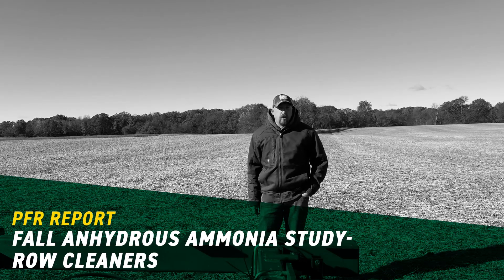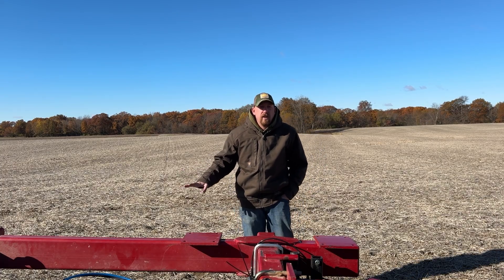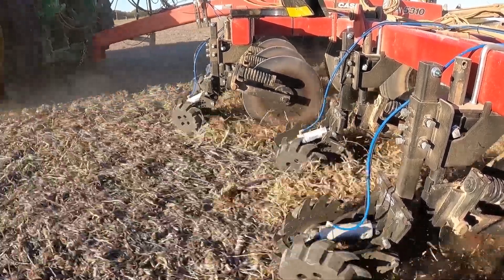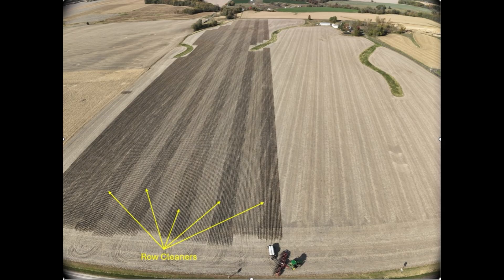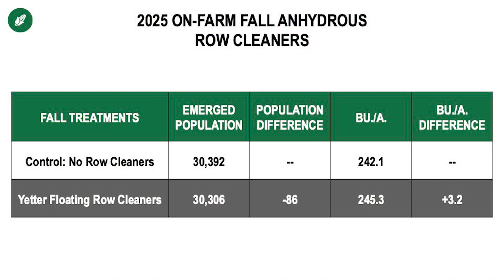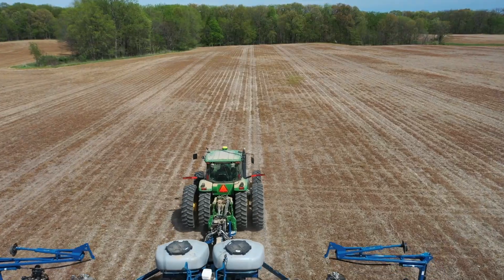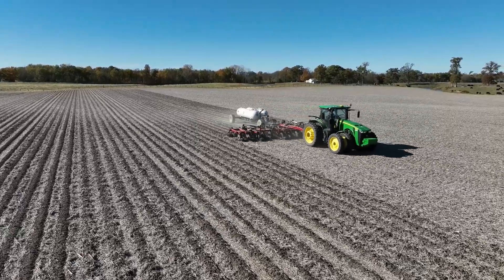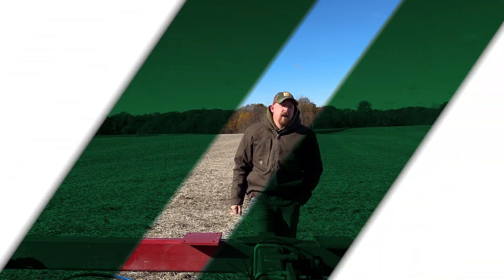Fall Anhydrous Ammonia Study Row Cleaners | Beck's PFR Report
In this PFR (Practical Farm Research) Report, PFR Agronomist Clayton Stufflebeam introduces a new trial featured in the 2025 PFR book focused on Anhydrous Ammonia applications using row cleaners.

We explore how upgrading an older Case IH 5310 bar with Yetter Manufacturing row cleaners can create strips comparable to high-end strip-till machines. Clayton breaks down the setup, the benefits of managing residue from the cab, and the yield results from planting directly onto these strips in the spring.

Key Moments:

[00:00] - Intro: New Anhydrous Ammonia Trial

[00:15] - Equipment Setup: Adding Yetter Row Cleaners to a CIH 5310

[00:30] - Benefits of Cab-Controlled Air Cylinders

[01:22] - Trial Results: Row Cleaners vs. No Row Cleaners

[01:43] - Why Move Residue in the Fall?

[02:24] - Current Conditions & Outlook for 2026

Key Takeaways:

The Setup: Row cleaners were mounted ahead of the coulters on a standard anhydrous bar, allowing for residue management and air cylinder adjustments directly from the cab.

The Results: Across three fields, the study showed consistent gains: +5 bu/A, +1 bu/A, and +3 bu/A, averaging a 3.1 bushel gain when using row cleaners compared to no row cleaners.

The Goal: To clear residue away from the shank and sealer assembly in the fall, allowing the planter to simply knock off the top of the berm in the spring for a clean, residue-free trench.

Resources:

Check out the 2025 PFR Book for the full data set.